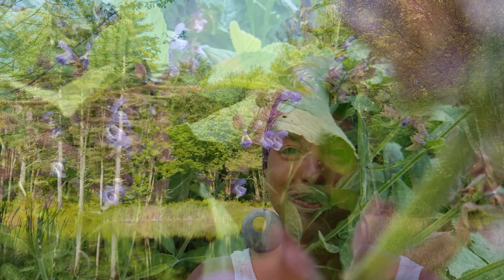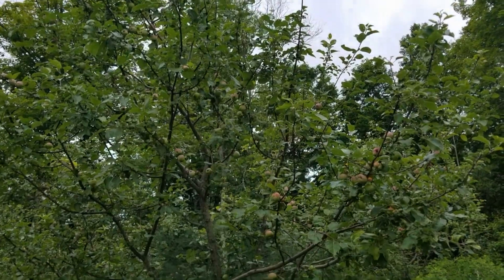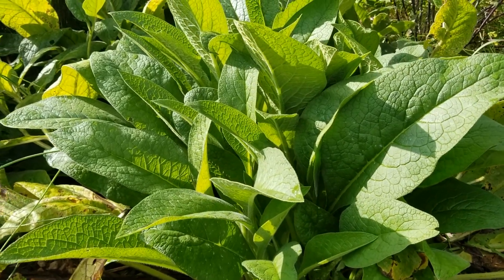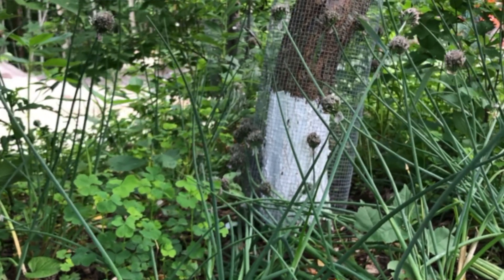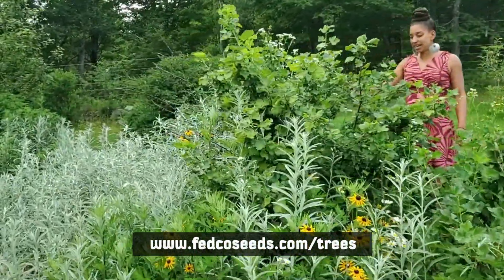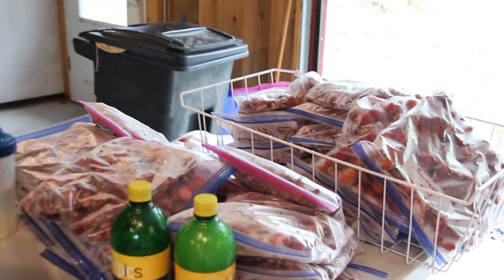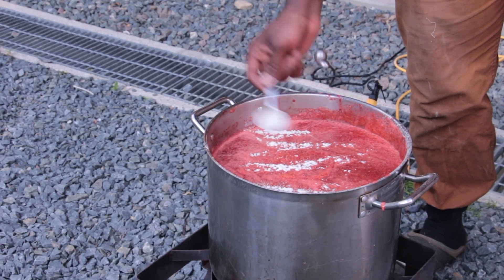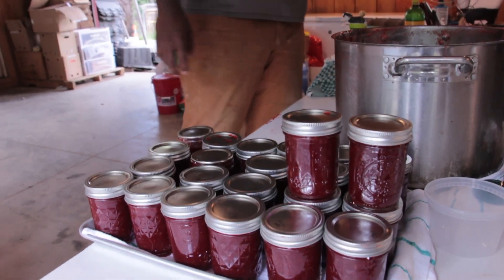Soul Fire Farm Liberation on Land Video Series - Agroforestry // Agroforestería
The forest is a superorganism comprised of trees, bushes, and vines that “talk” to one another using the internet of fungal mycelium. They quite literally send warning messages, share carbon and minerals, and take turns helping each other out when environmental conditions are rough. Not only is the cooperation of the forest a profound guide for how we need to exist in the human community, it’s also a practical survival strategy. In this video we discuss how we mimic the forest ecosystem in our cultivated lands and how to make value-added products from woody perennials.

This video is part of The Soul Fire Farm Liberation on Land Skillshare Video Series. Each video in the series features Black, Indigenous, Latinx, and other people of color farmers and land stewards demonstrating practical, hands-on skills for growing food and medicine for our families and communities.

Este video es parte de la serie Liberación en la Tierra: cada video presenta a agricultores y administradores de tierras negrxs, indígenas, latinx y otras personas de color demonstrando habilidades prácticas para hacer la vida y el sustento en la tierra, cultivar alimentos y medicinas para nuestras familias y comunidades. Míralos todos

Closed captions and Spanish subtitles available! // ¡Hay subtítulos en español disponibles!

Featuring // Con: Leah Penniman & Justin Butts

Video Editing & Photo Animation by // Video Editado y Animaciones de Fotos por: Gaetano Vaccaro

Music by // Música por: Taína Asili | Insta + Tw @TainaAsili

Series Coordination by // Coordinación de la Serie por: Larisa Jacobson, Dayo Marsh, Wendelin Regalado, and Naima Penniman